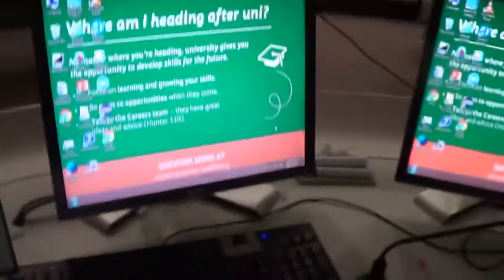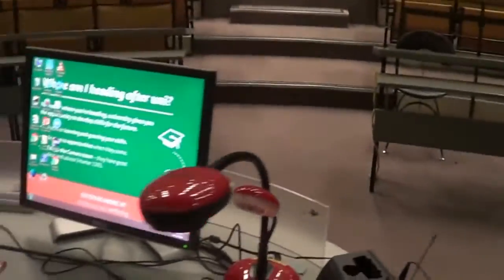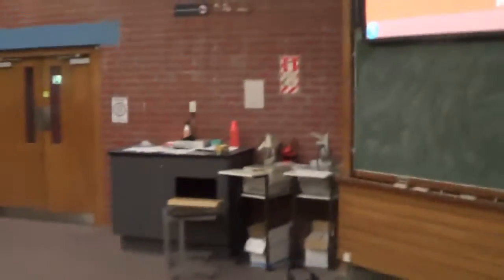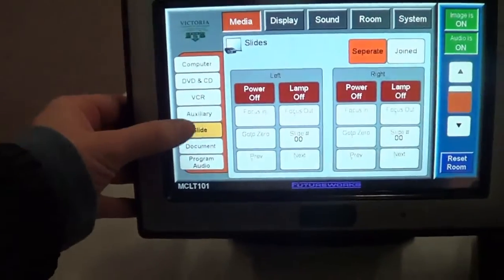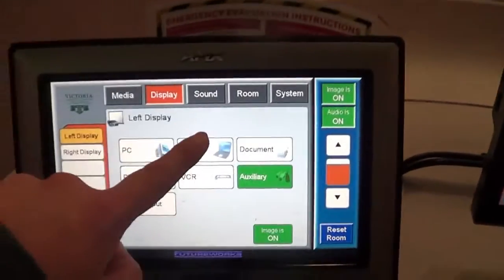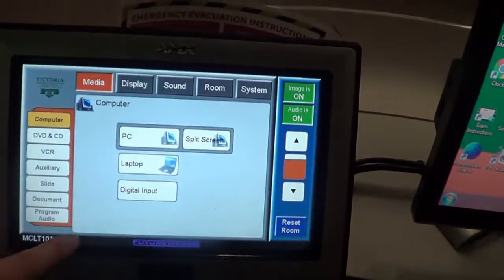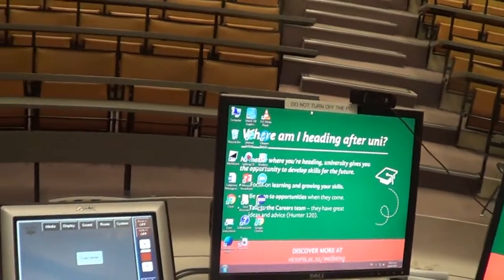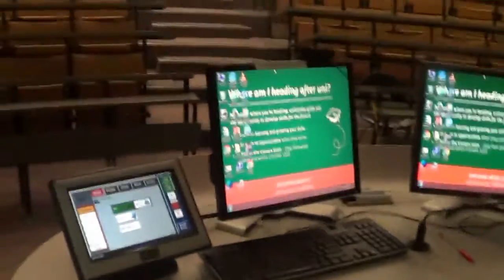Playing in an Empty Lecture Theatre! | THE ALEX VLOG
I found an empty lecture theatre and decided to have have some fun, as well as use it as a make-shift recording studio for some other vlog's, which will come out soon.